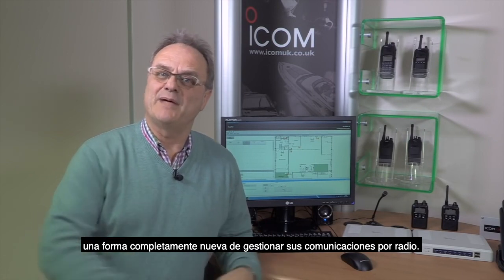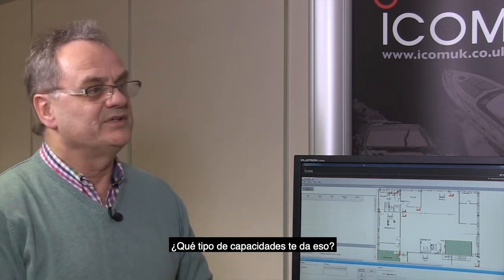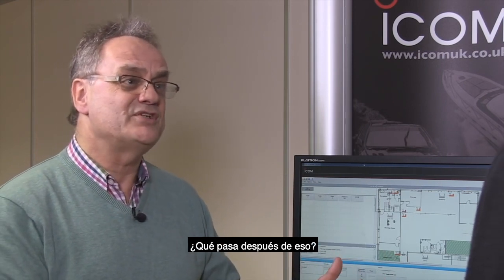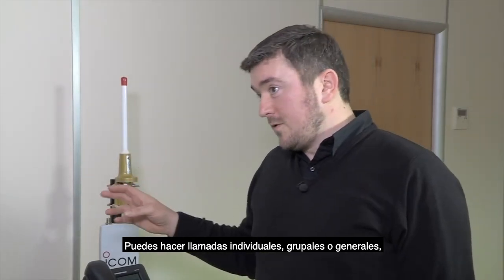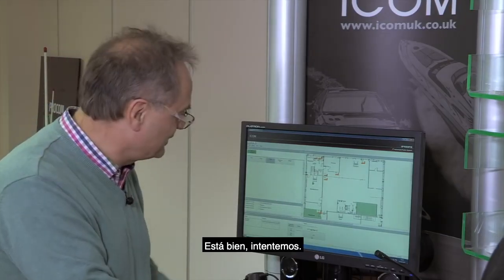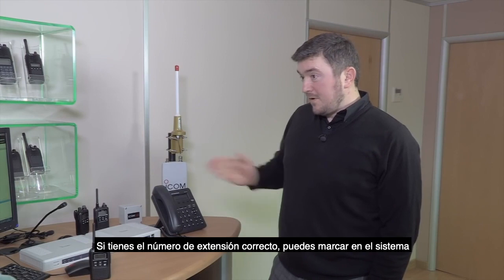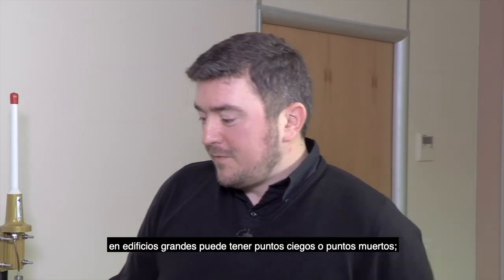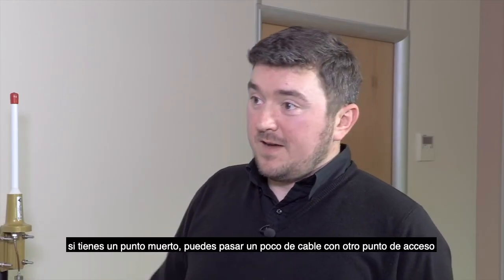ICOM - Introducción y funciones del sistema de radio IP de ICOM